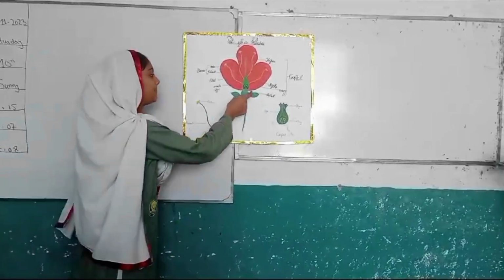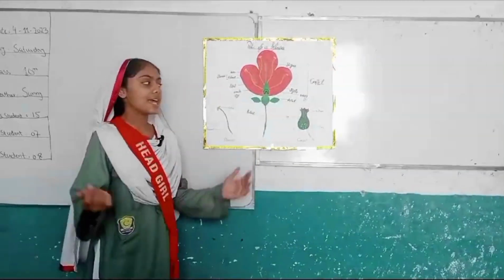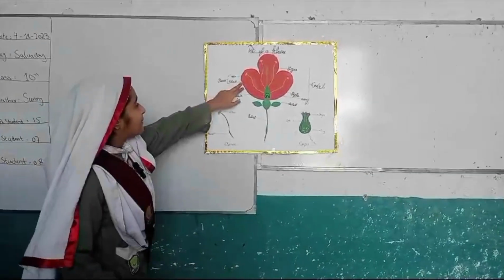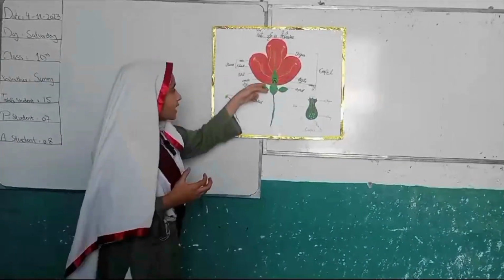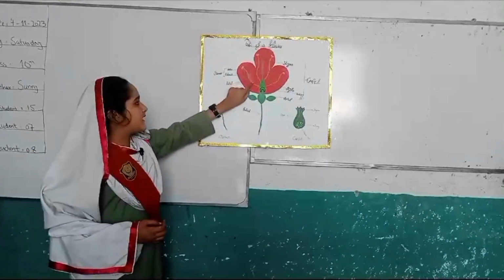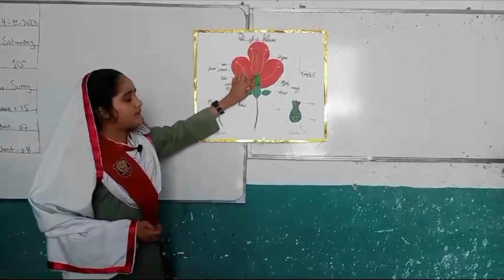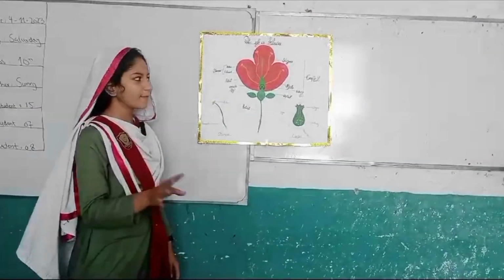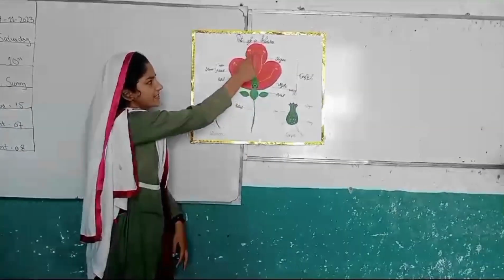4 Parts of flower 🌺 are discussed by 4 different students..1.Sepal 2.petal 3.stamen 4.carpel